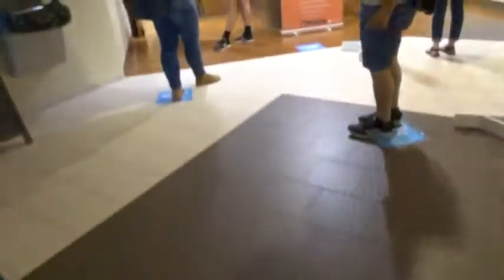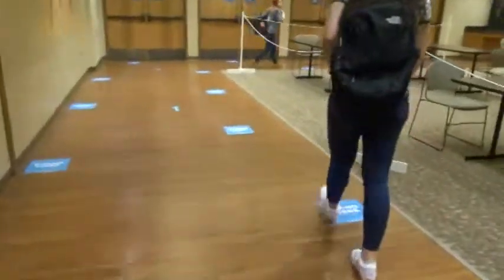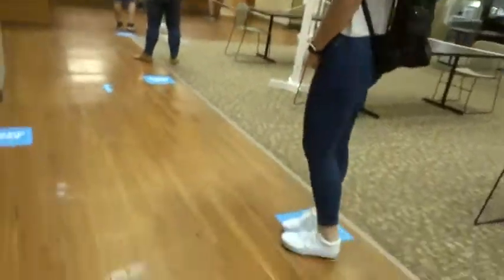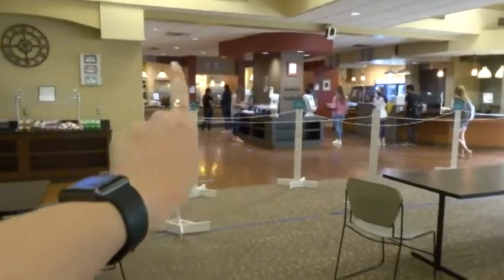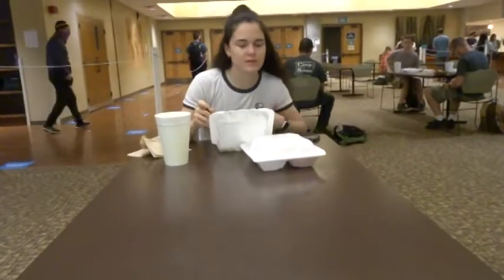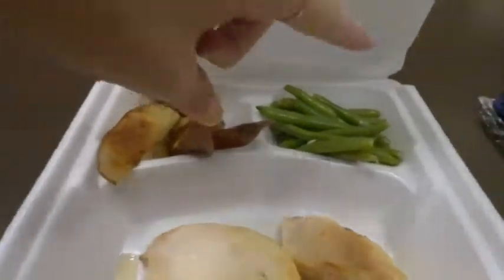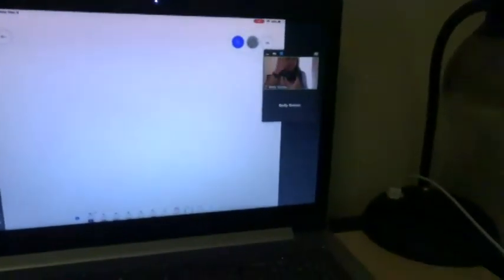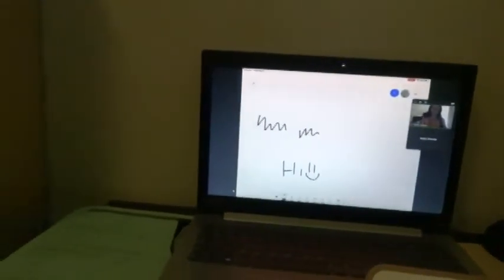Day in the life of a college student... Covid-style!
Now that I'm back at college, things look pretty different from how they have the last two years. So, come along with me to see what a day is like in college with covid!